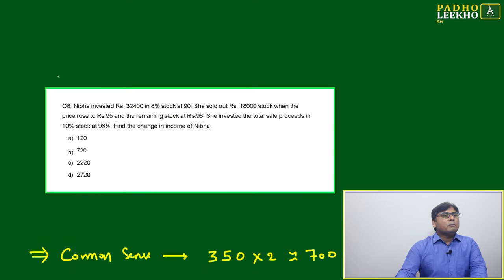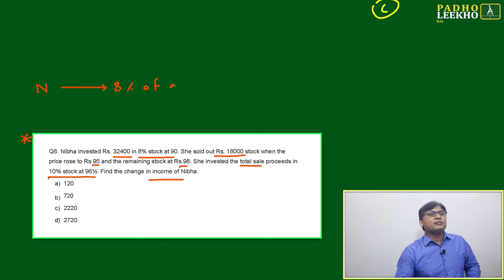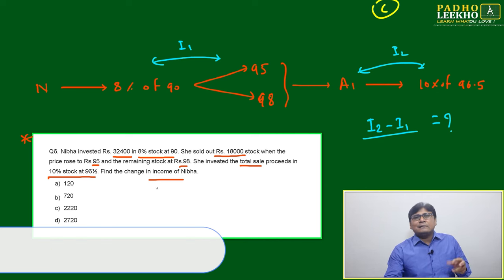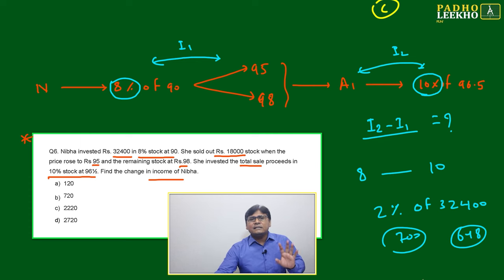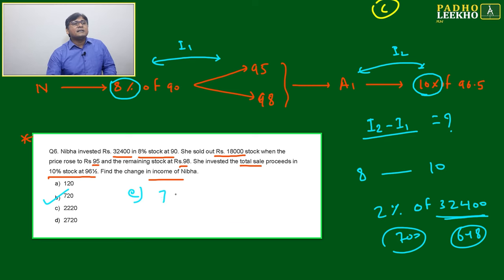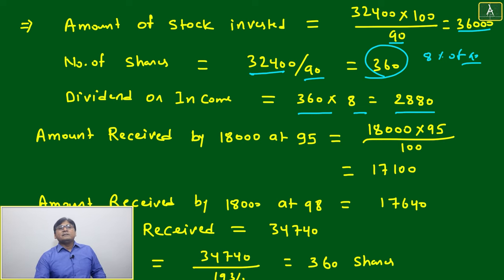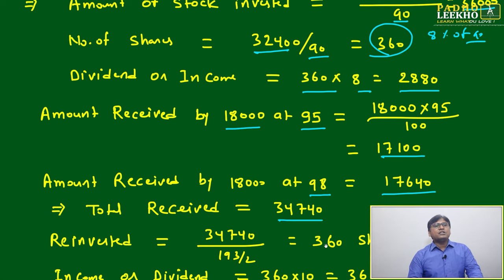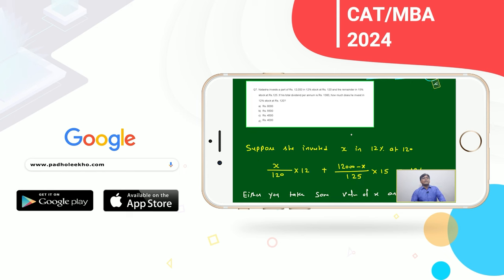SHARES, STOCKS & PARTNERSHIP QUESTION-6 | ARITHMETIC-105 |CAT 2024 |CAT/MBA